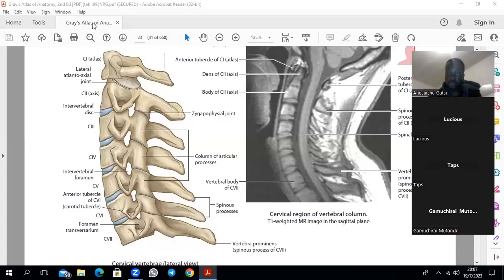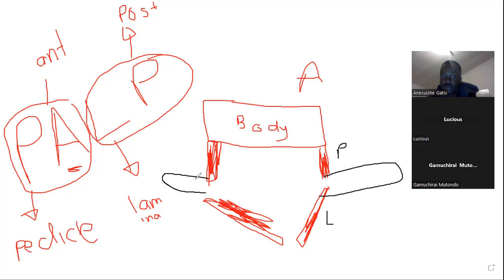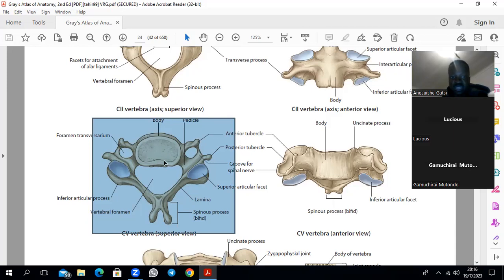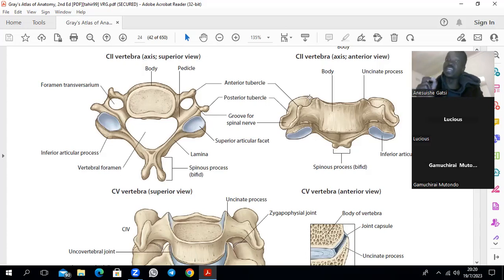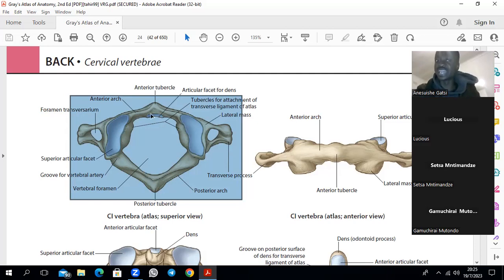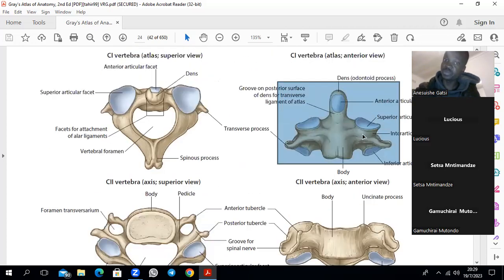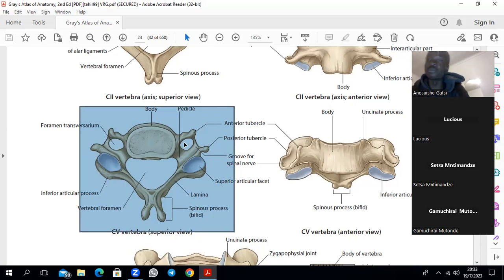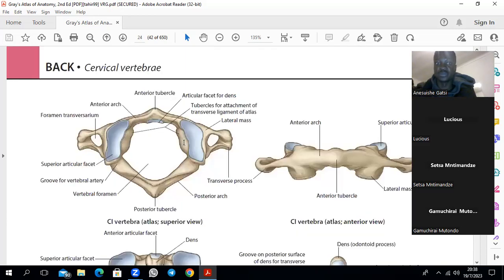Anatomy of cervical vertebra